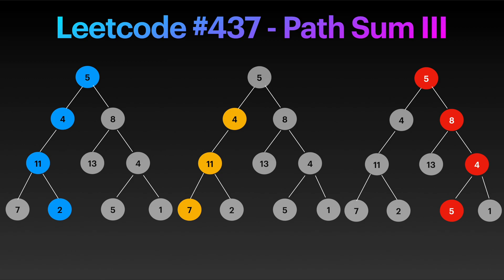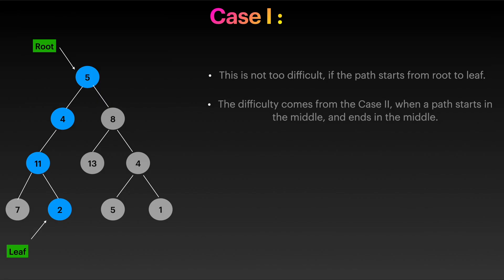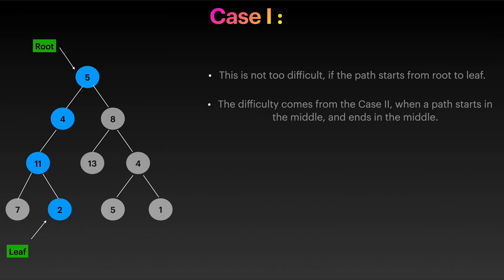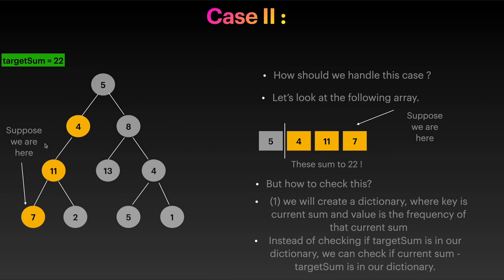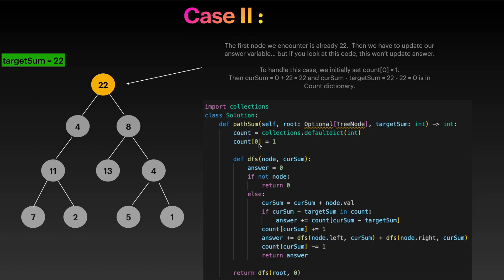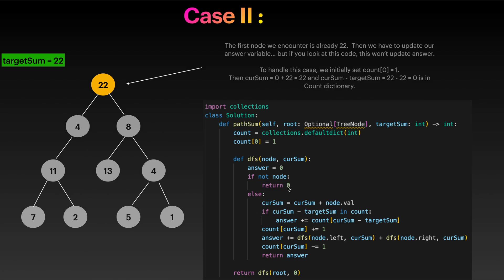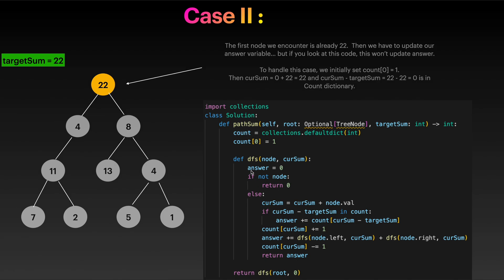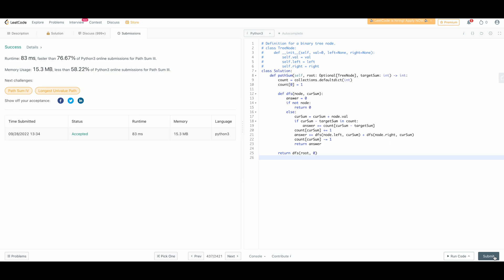Depth First Search (DFS) Tutorial using Leetcode 437 (Path Sum 3).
In this video, we will look at Leetcode 437.  This is the third problem in the "Path Sum" series.